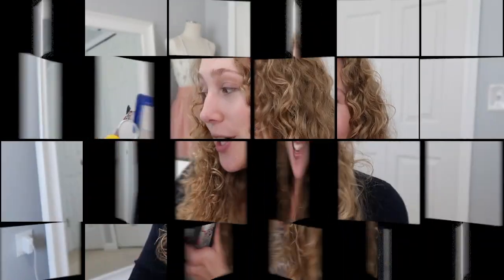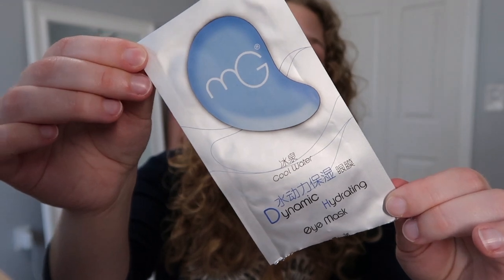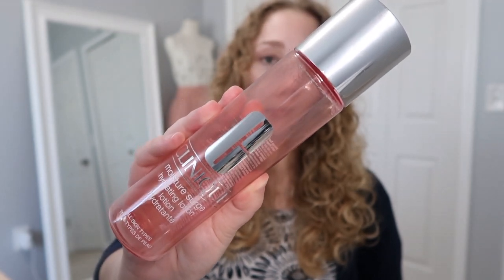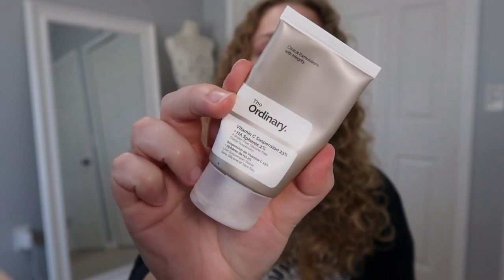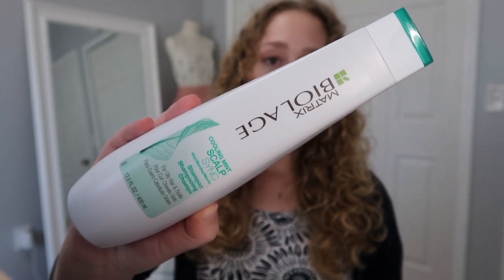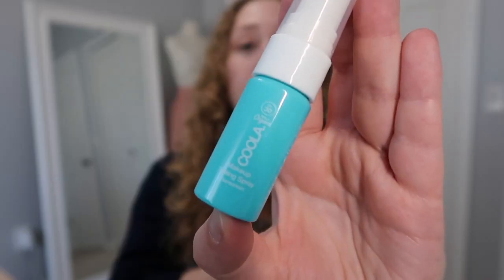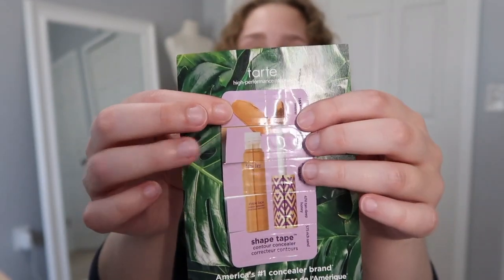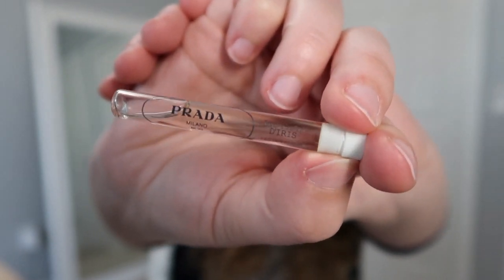September Empties | My Beauty Trash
It's time to share with you my September empties. All the products I've used up recently. I used up over $280 worth of products. 17 items total.
I give mini reviews on each Item and let you know if I would repurchase them or not. I also include 2 items I am decluttering from my collection.

Products I used up:
I would recommend...
-Garnier SkinActive Micellar Cleansing Water All-in-1 Waterproof
-Clinique 72-hour auto-replenishing hydrator
-COSRX Acne Pimple Master Patch
-Philosophy Purity made simple one-step facial cleanser
-The Ordinary Vitamin C Suspension 23% + HA Spheres 2%

I decluttered...

I would not recommend...
-simple pleasures hand soap
-Natrol Biotin Beauty 5,000mcg dietary supplement